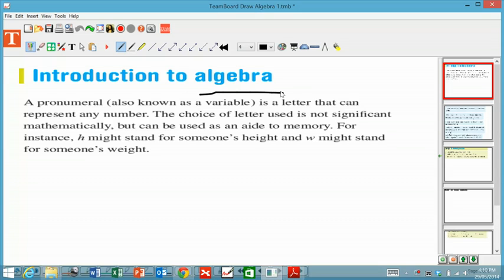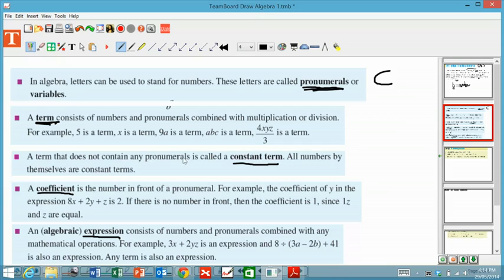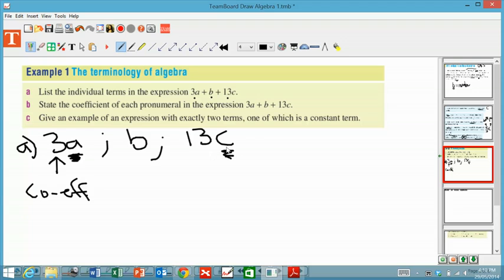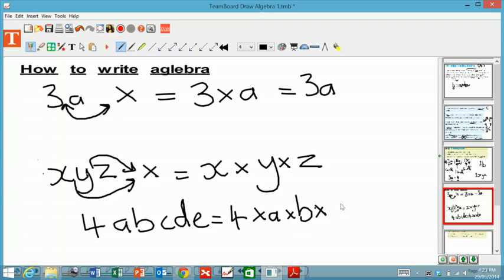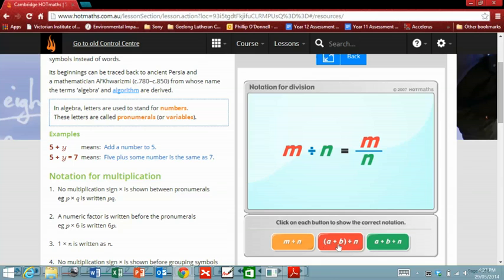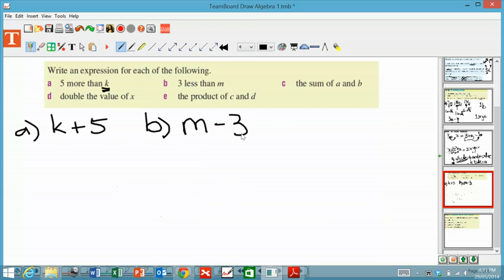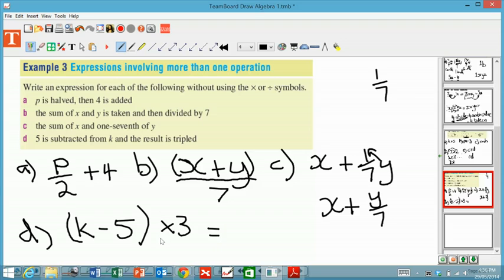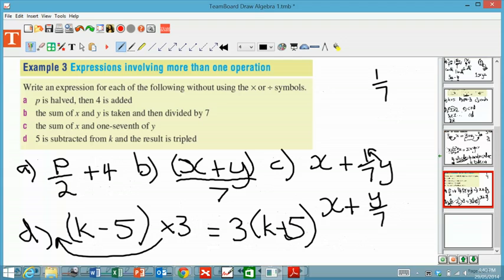Ex 5A The Basics